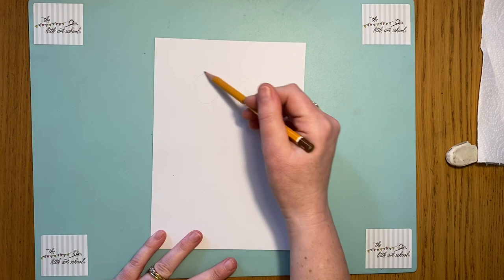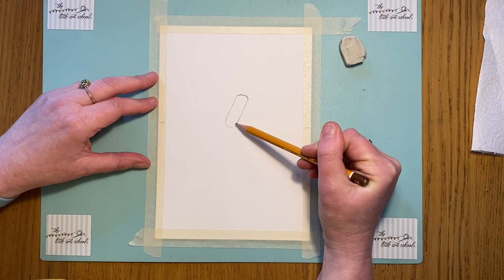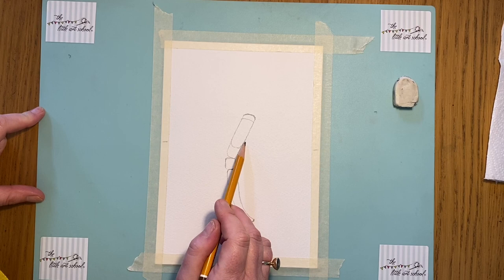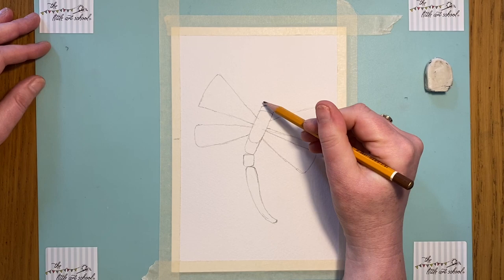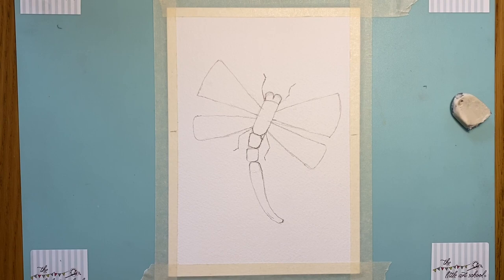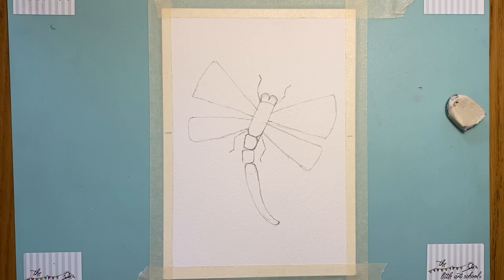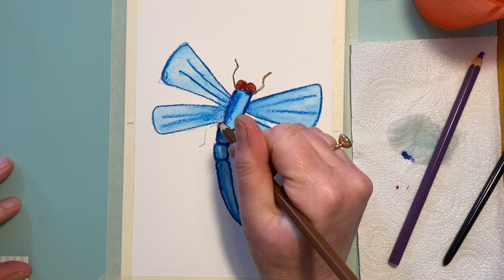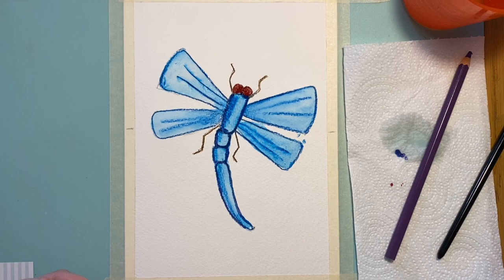Mon 30th Mar - Junior Daily Draw with the Little Art School - Dragonfly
Get your pencil and paper ready let's draw a Dragonfly! Joanne breaks the drawing down into easy to follow steps. Part of the Little Art School Daily Draw, putting a little bit of restful creativity as we all